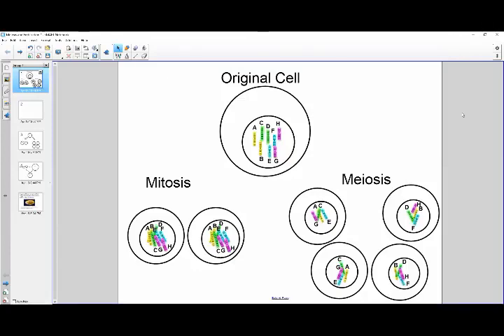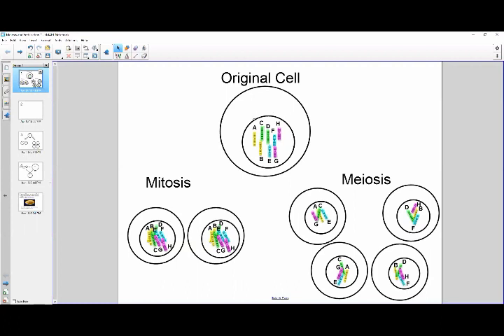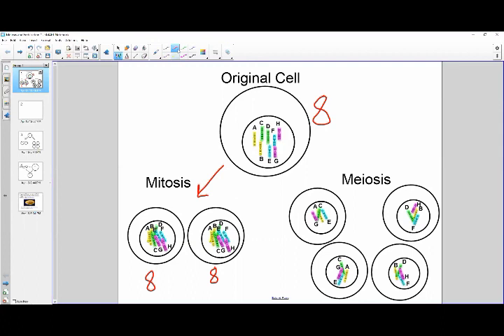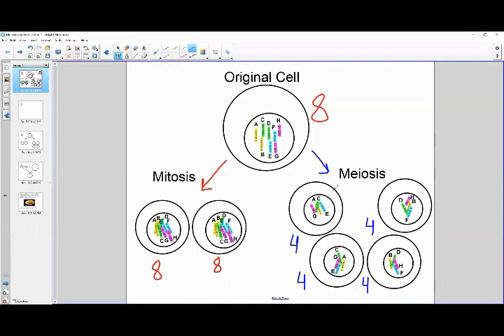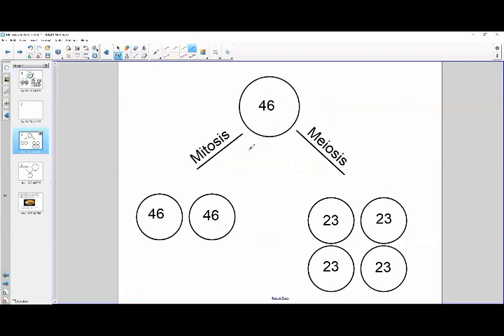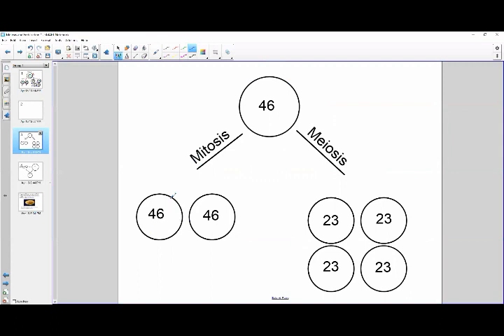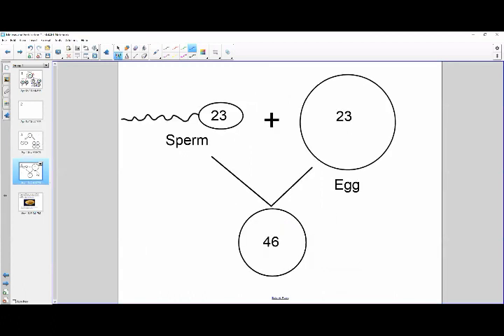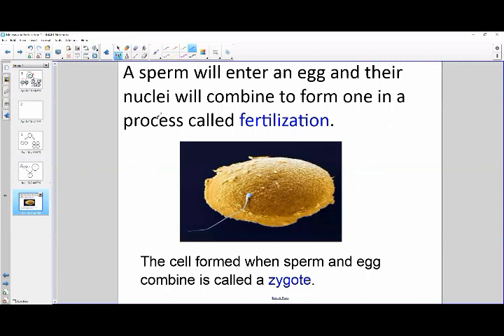Meiosis and Fertilization